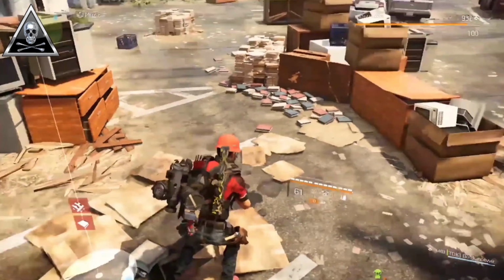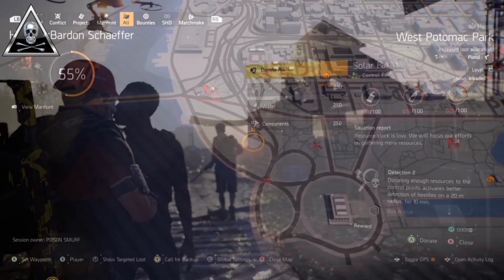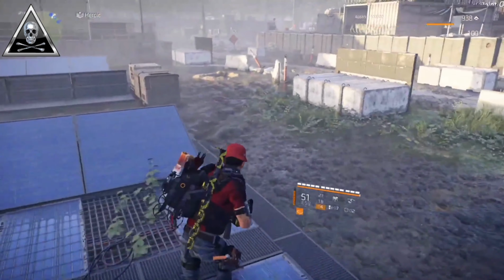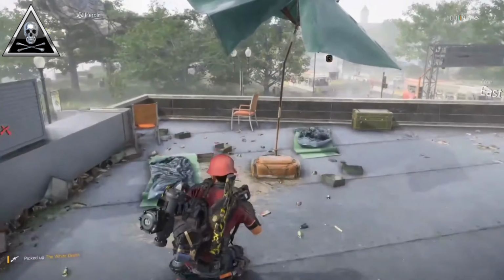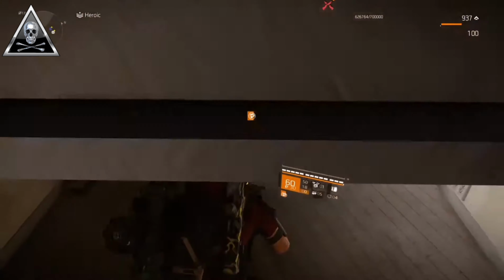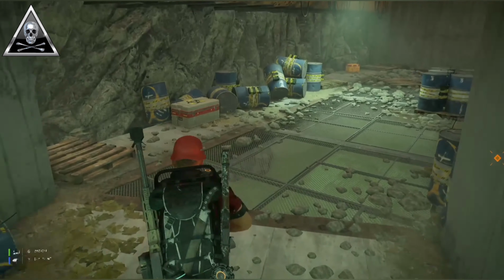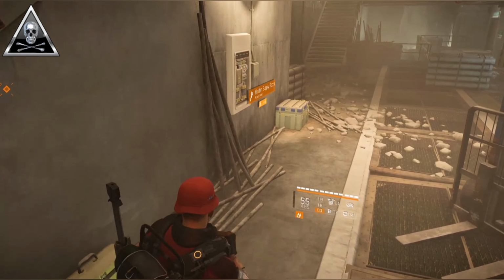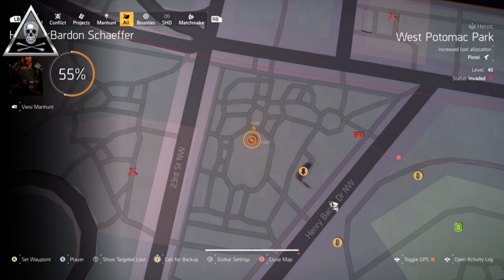The Division 2 - 5 Best Places To Farm Materials, Resources And EXOTICS. Optimise Everything Quickly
Today I'm going to share with you my daily material farm with my 5 Top places to farm for materials resources and even exotics. With rumours circulating of a possible gear score rise in the future now is the perfect time to get ahead and max out everything. Check it out now.